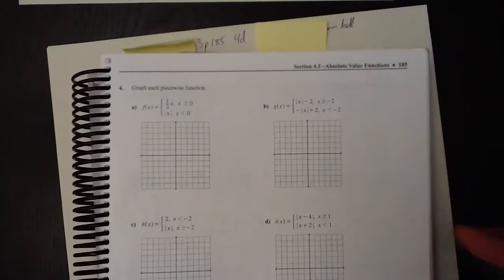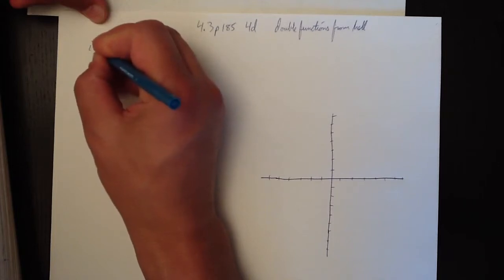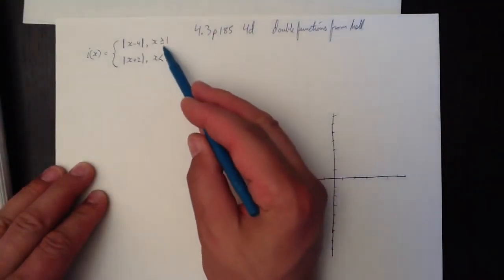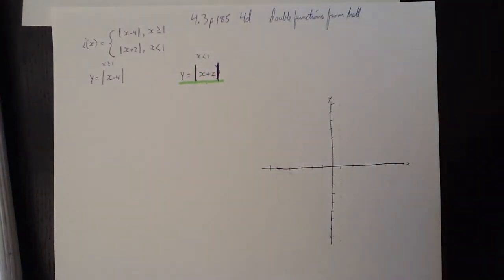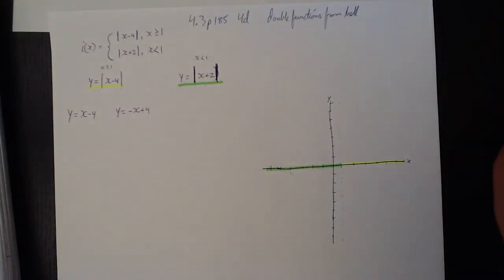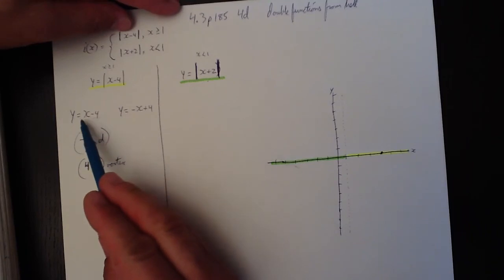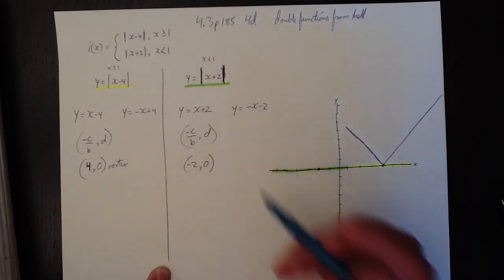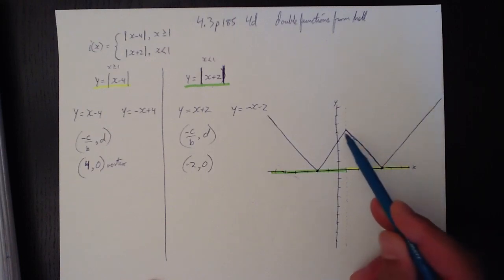4.3 p185 Ex4d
Double functions